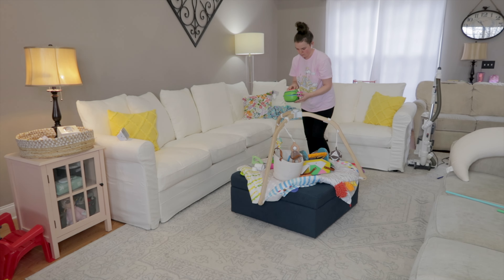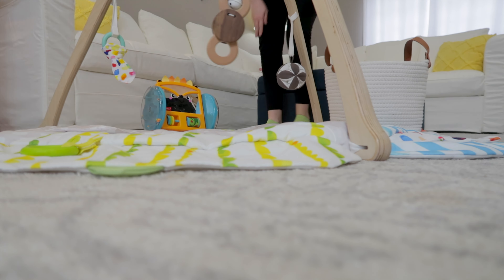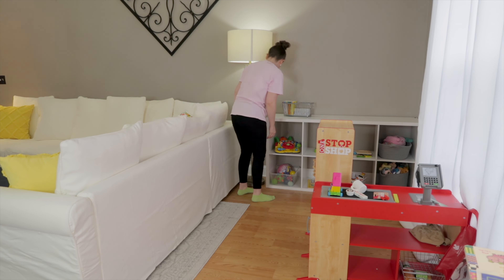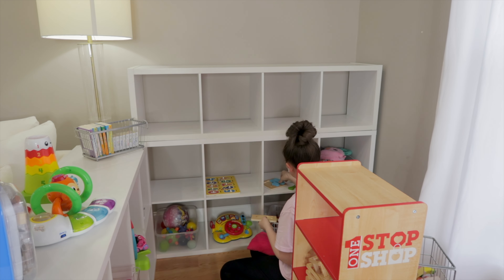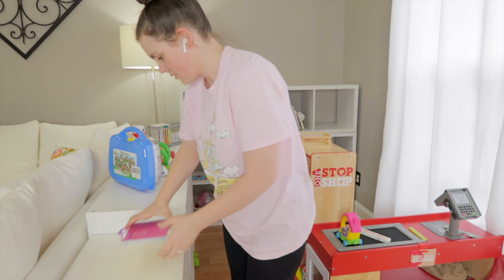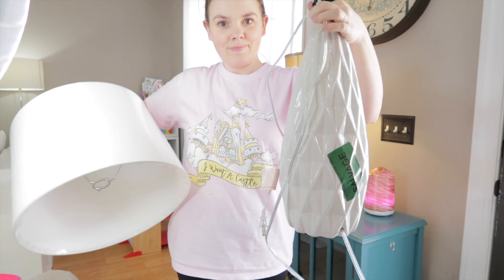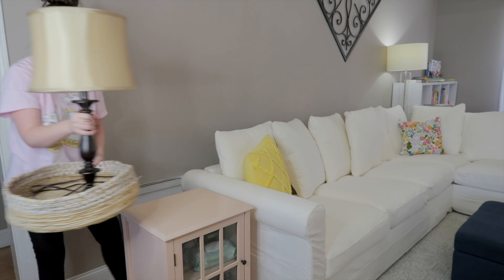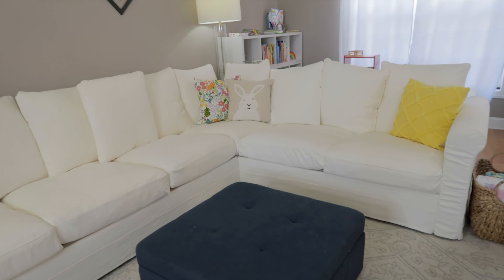Living Room Clean And Organize 2022 | New IKEA Sectional | Living Room Play Area Organization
Today I am sharing my Living Room Clean and Organize. We are setting up our living room with our new IKEA sectional, play area organization, and cleaning motivation.

My Favorite Amazon Products

Grocery Delivery with Walmart+
Use this code for $15 off your first purchase of $50+

Ashley Wright
5016 Spedale Court